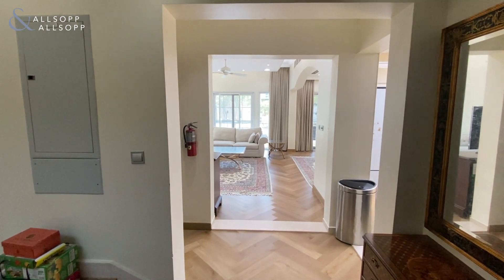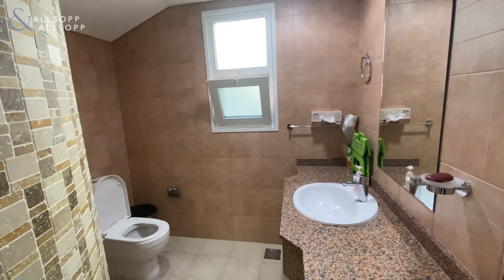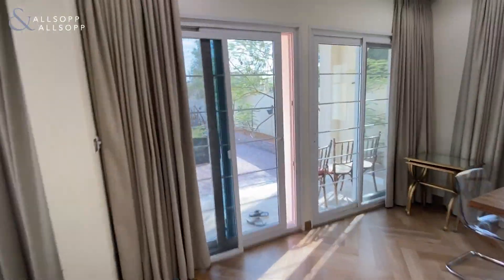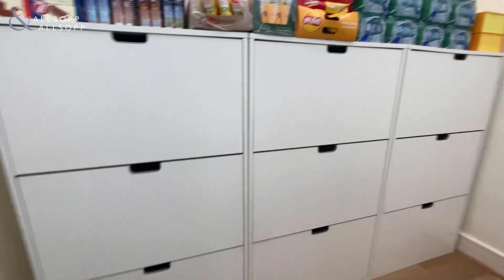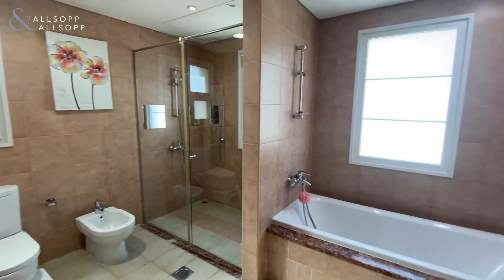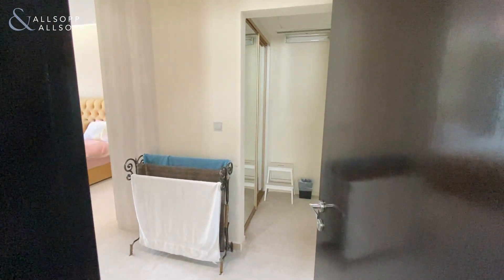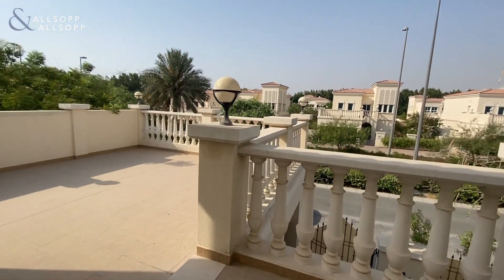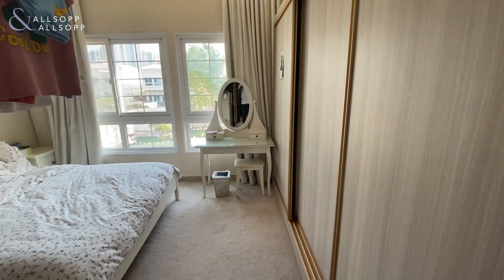2 Bed Villa in DUBAI, District 16, Jumeirah Village Circle (Independent Villa). Click to view!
Property Reference:
L-193119

Listing agent:
Odinma Uraih